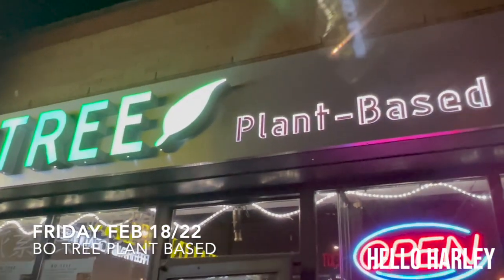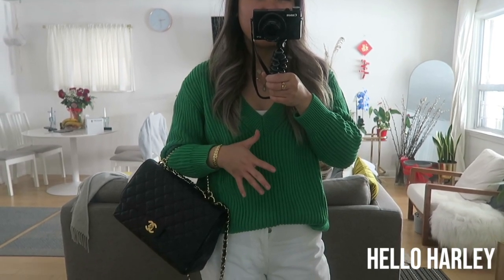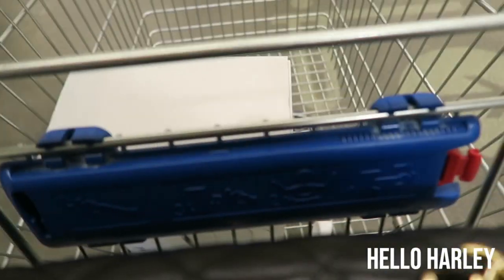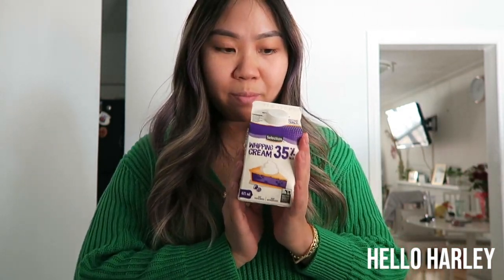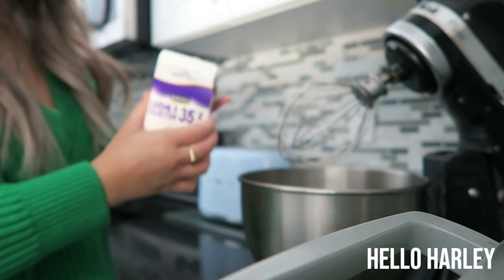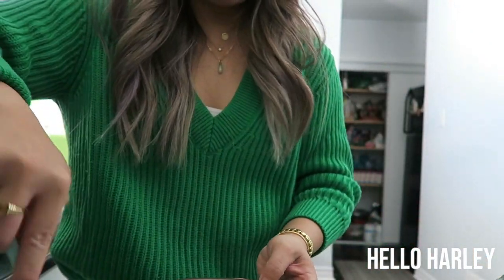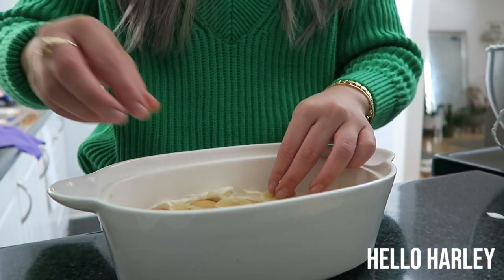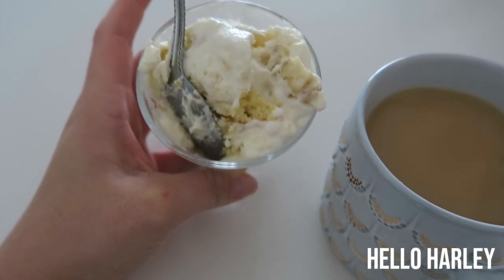Vlog| How to Banana Pudding + IKEA Shopping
Hello Friends!

Welcome back to another Weekend Vlog in Toronto. I was so excited to try a Plant Based and Vegetarian Restaurant; Bo Tree, Check out Spaccio, Finally do an exchange at Ikea and make my easy Magnolia Bakery Banana Pudding Copy Cat!

-Antonia

THINGS MENTIONED

IKEA SOLKLINT CEILING LAMP

VANILLA WAFERS

MAGNOLIA BAKERY BANANA PUDDING COPY CAT RECIPE
*My recipe is adapted from reading many online recipes and testing out until I got the perfect taste. I don't like things too sweet so I omit the condensed milk, feel free to follow any recipe you may see fit.

INGREDIENTS:
1 Instant Vanilla Pudding Mix
1 Cup Milk (2%/1%/skim all works)
1 Box Vanilla Wafer Cookies/ Nilla Wafers
1 Carton 473ml Whipping Cream
2 Bananas
Optional: 1/2 tbsp sugar and 1 tbsp vanilla extract

1) In a large bowl add the Vanilla Pudding mix and whisk together with 1 cup of milk. Whisk for around 3 Minutes or until lumps are gone.
2) Refrigerate the Pudding mix
3) In a stand mixer with the whisk attachment, whisk the carton of whipping cream until stiff peaks form. You may add in the sugar and vanilla before whisking (this is optional)
4) Reserve 1 cup of whipped cream, set aside
5) Take the chilled pudding mix and fold in half the whipped cream until combined. Once combined, add the rest of the whipped cream and fold again until combined.
6) Cut the Bananas into slices
7) In a casserole dish/ Parfait dish, Layer the pudding mixture, followed by the Vanilla wafers and Bananas and repeat. Once you get to the top layer of the pudding mixture, add the remaining cup of whipped cream and smooth.
8) Cover and chill overnight.